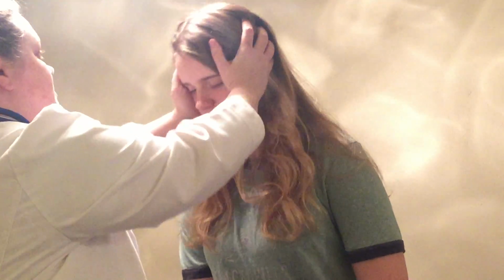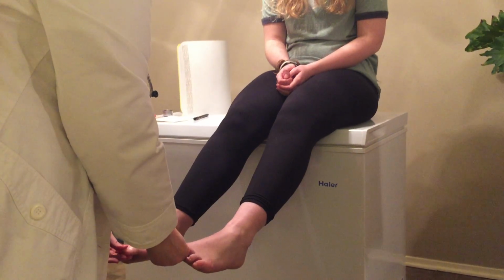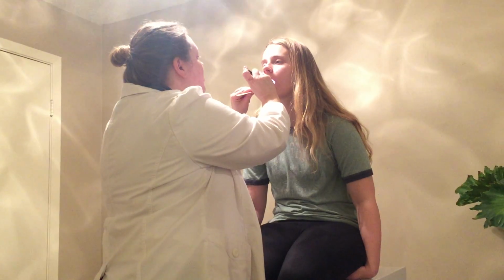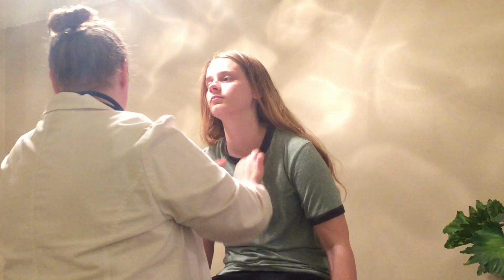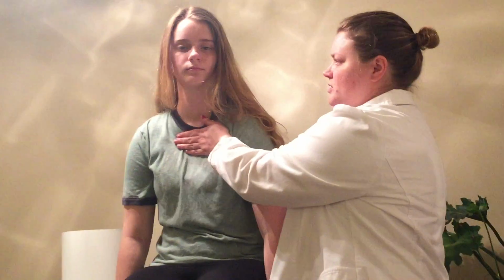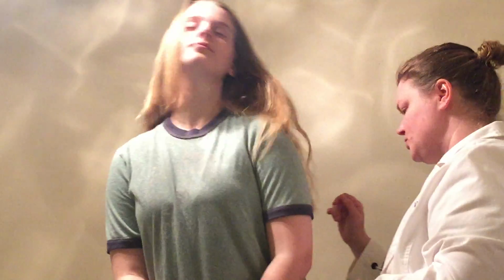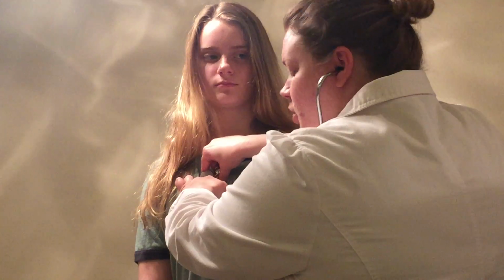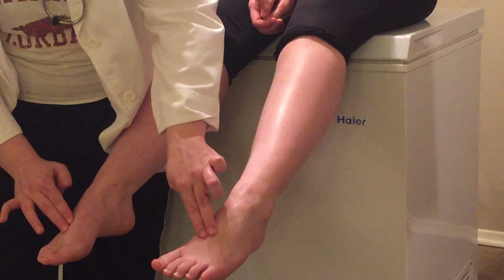ualr assessment video